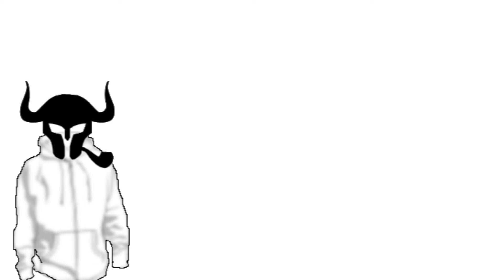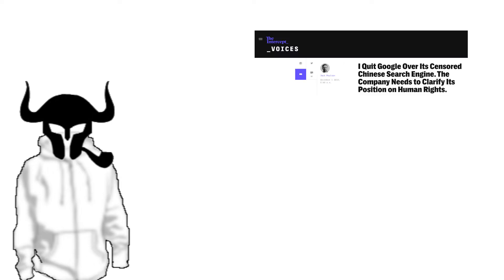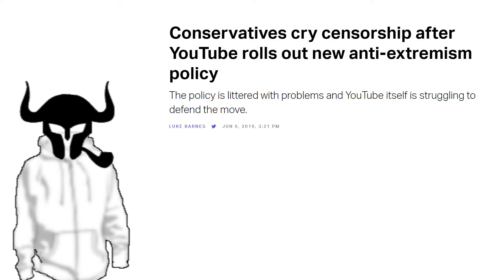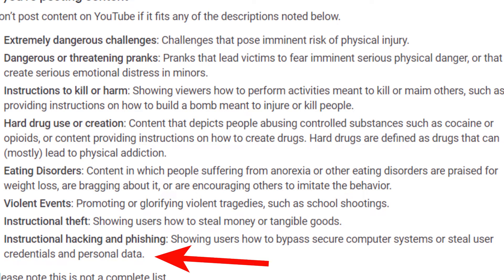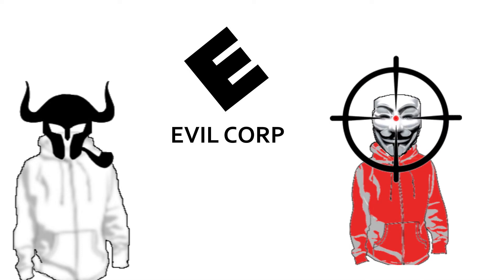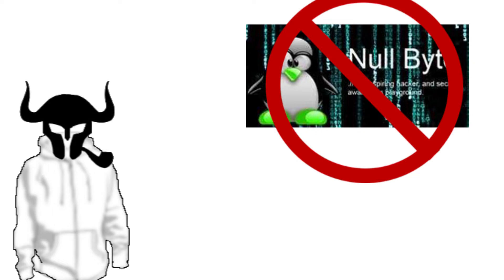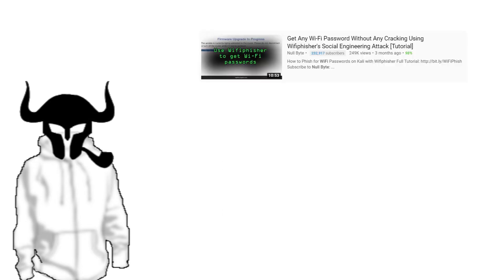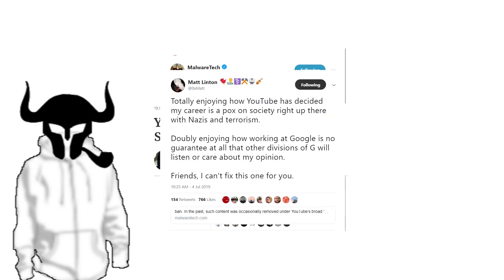Hacking and Censorship - YouTube BANNING Hackers from YouTube?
What are your thoughts on YouTube's censorship policies? Do you think that this was a massive mistake? Should private companies be able to censor social media, which has become this century's public square?

A bit about me -- Hey it's Mitch, AKA Viking Sec. I'm putting out educational information security content, documenting my own educational journey, and producing entertaining gaming content for fun. I hope to upload at least once a week, but subscribing on YouTube and following on Twitter and Twitch will let you know when I've uploaded something new or when I go live!